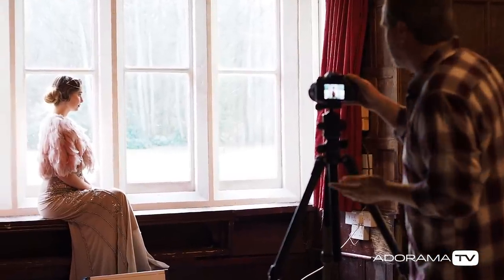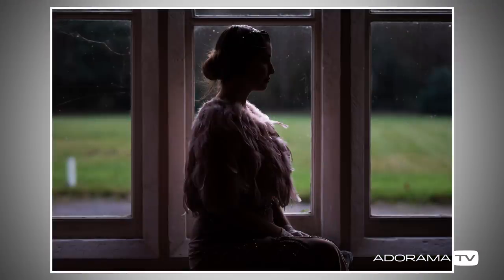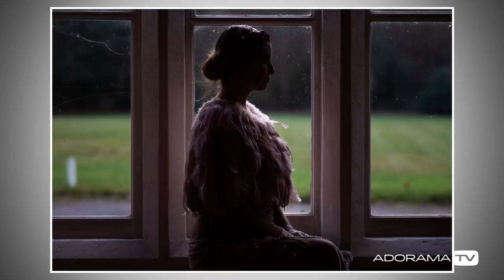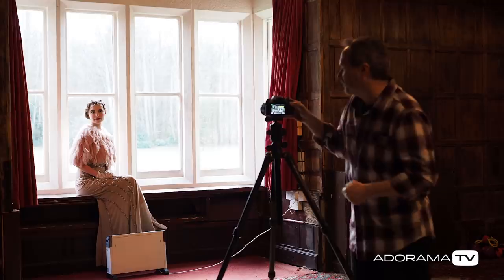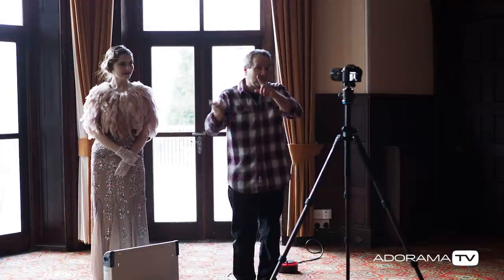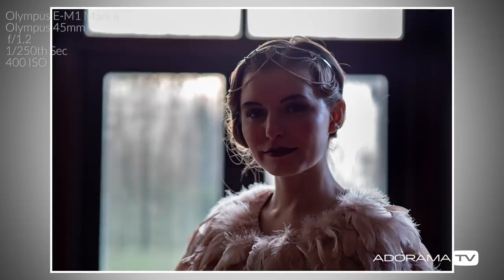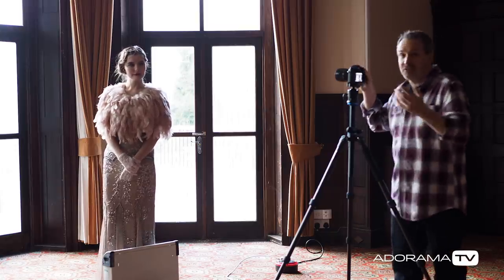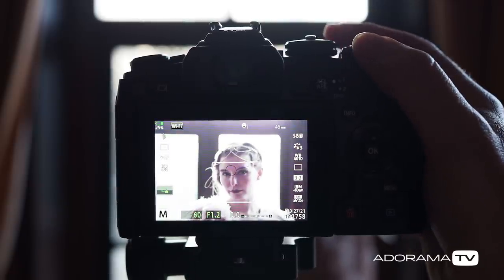Three Window Looks for your Portraits: Take and Make Great Photography with Gavin Hoey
Shooting portraits with window light is great but actually including the window in the background can throw off your cameras metering. In this video Gavin Hoey takes control of the window light to create three different looks.

First he creates a silhouette portrait by exposing for highlights, then Gavin reverses the process and blows out the windows by exposing for the shadows an finally he adds a silver reflector to balance the highlights and shadows to get detail on the model and through the window.